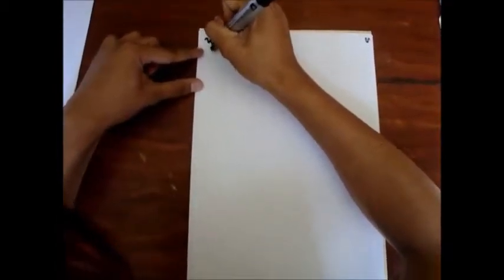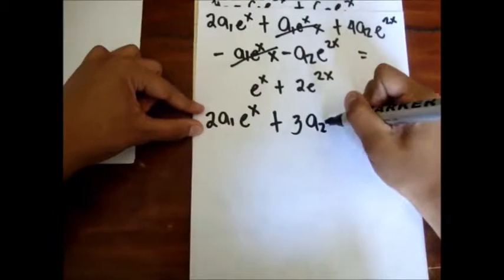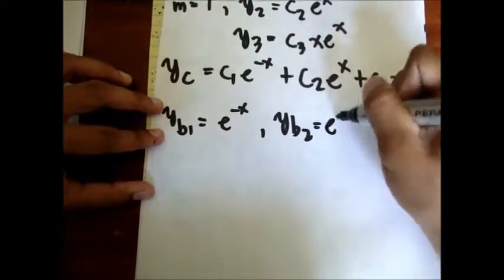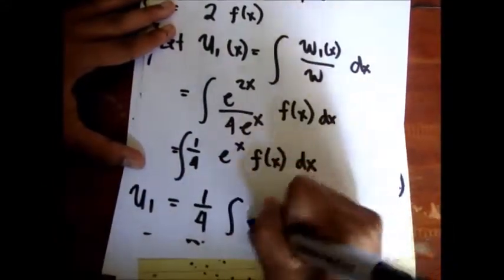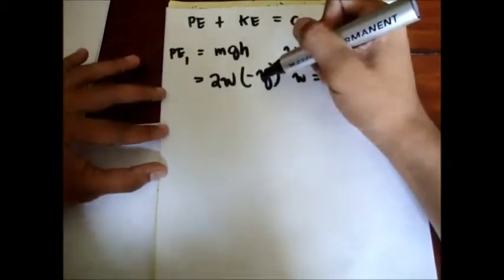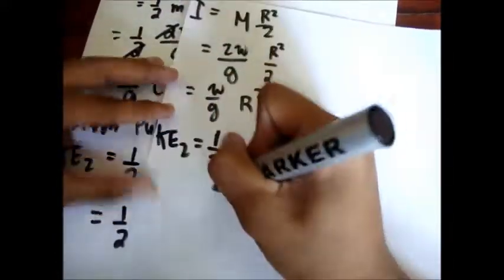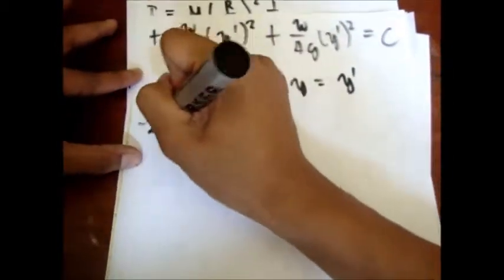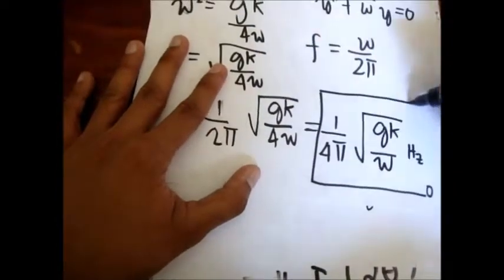*Abiero - Higher Order Linear Differential Equations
Advance Engineering Mathematics - Midterm Assignment
by: Arvie R. Abiero